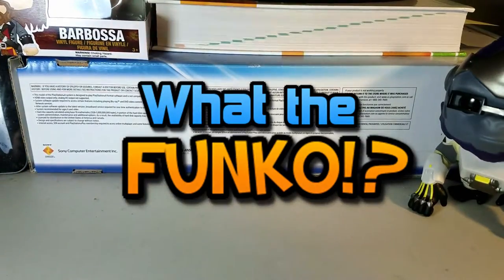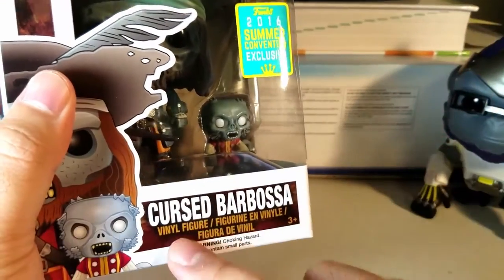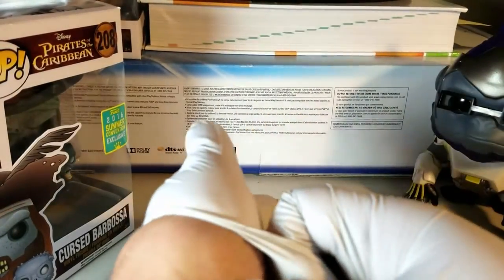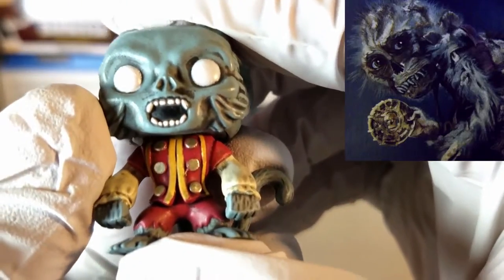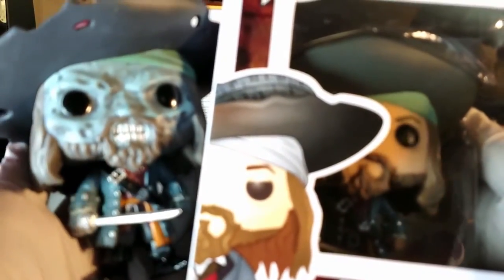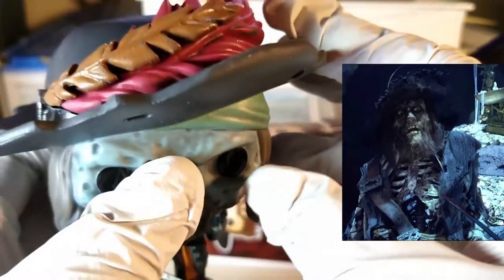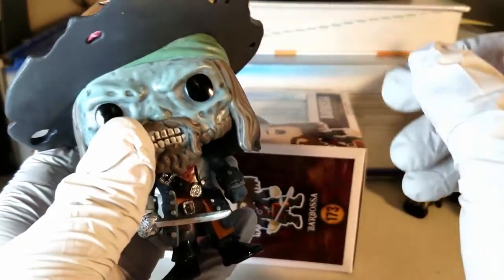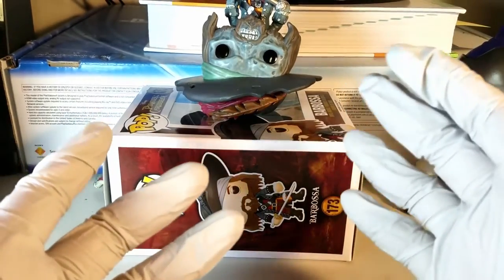Pirates of the Caribbean - Cursed Barbossa - Funko Pop Unboxing Review | "100% Cursed 100% Barbossa"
Happy Halloween! Funko Pop Unboxing Vinyl Review of Cursed Barbossa from Pirates of the Caribbean

" You best start believing in ghost stories, Miss Turner... you're in one! " - Barbossal (Pirates of the Caribbean)

Funko Pop: Pirates of the Caribbean - Cursed Barbossa
Series: Pop!
Release Date: 2016
Where I Bought It: Amazon (San Diego Comic Con Exclusive)
When I Bought It: Summer 2016